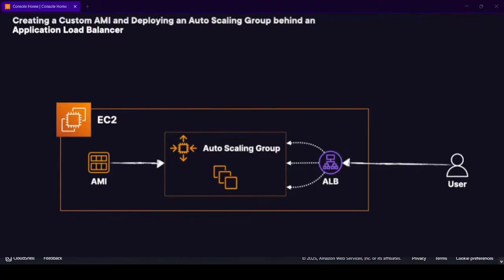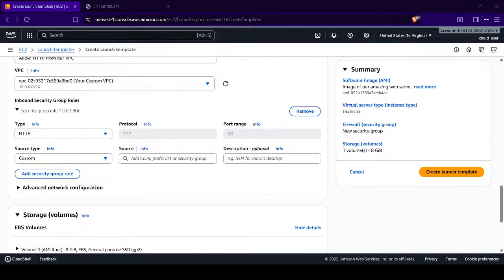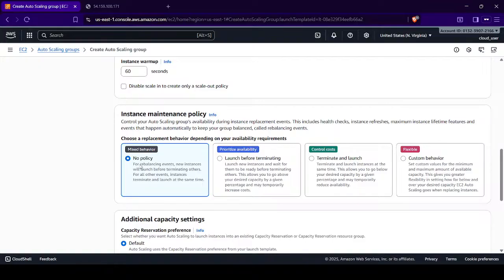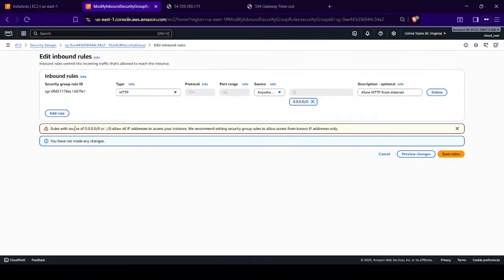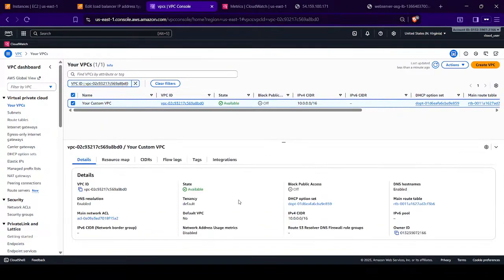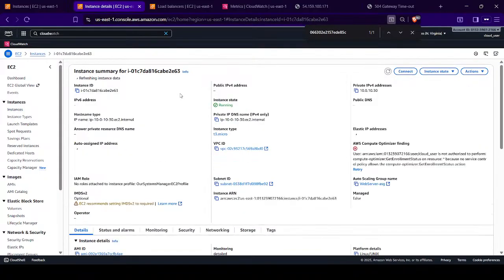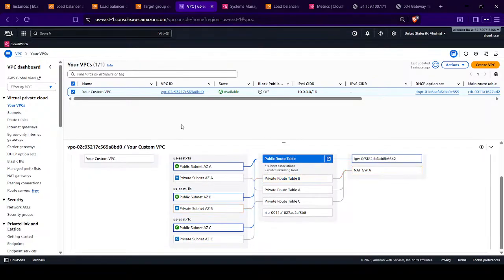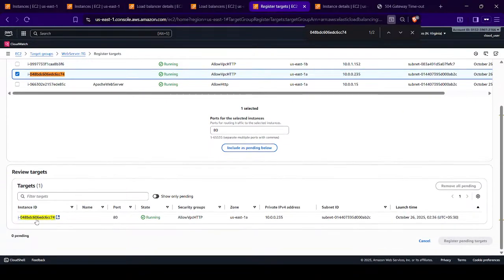Live Workshop - Custom AMI and Deploying an Auto Scaling Group behind an Application Load Balancer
AWS Live Workshop

Creating a Custom AMI and Deploying an Auto Scaling Group behind an Application Load Balancer

During this hands-on lab, you will undergo the process of standing up a working Web Server on Amazon EC2, creating a custom AMI using the instance, and then deploying an Auto Scaling Group using the newly created AMI. Let's get started!

**ABOUT ME**
I’m a professional software engineer with a passion for creating videos about the tech industry. Thank you for checking out the channel!

I aim to share valuable content that I've learned over the years to help those who need it. This is not a sponsored video; apologies for the sound. my goal is not to monetise but to provide support.